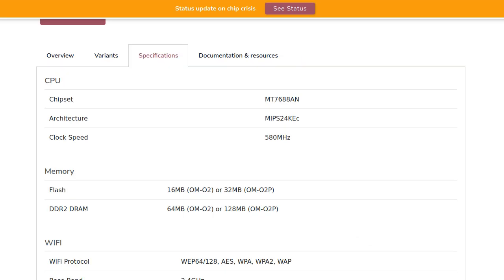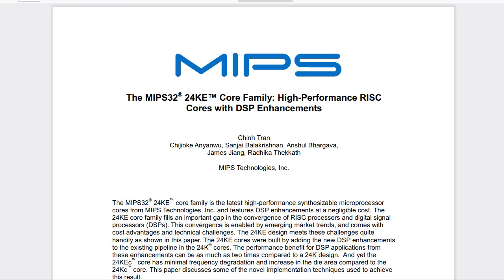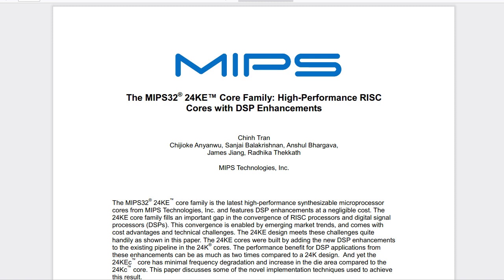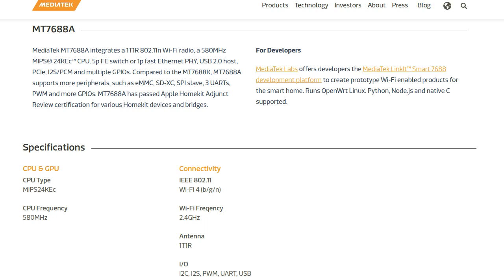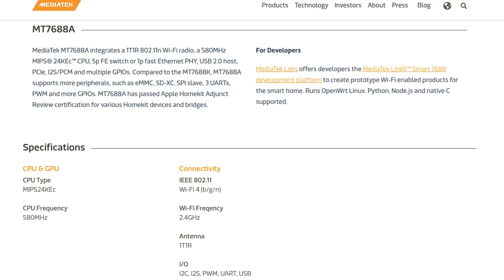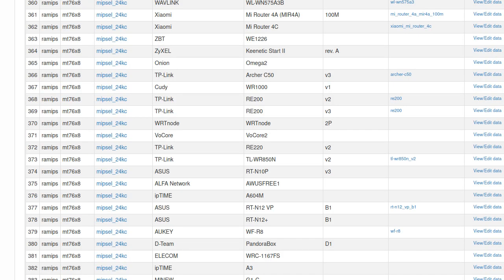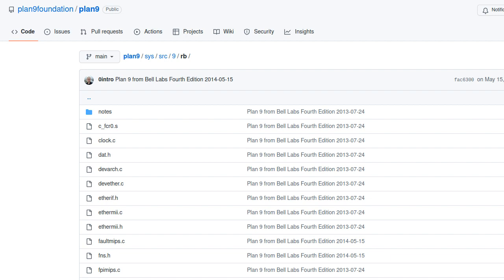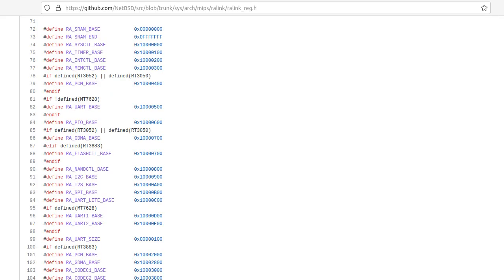Grave Robbing my way out of The Global Chip Shortage, feat; 9Front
My initial attempt at porting 9Front to the Mediatek mt7688.
Involves some deep dives into the legacy Plan9 and NetBSD code base.